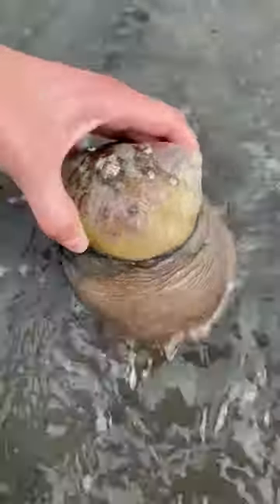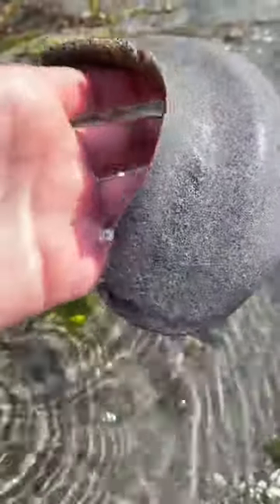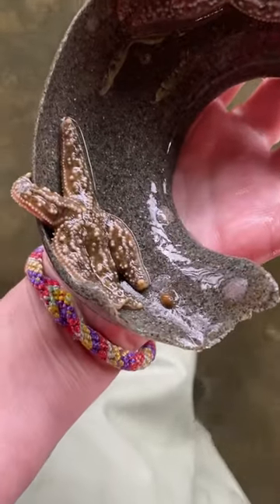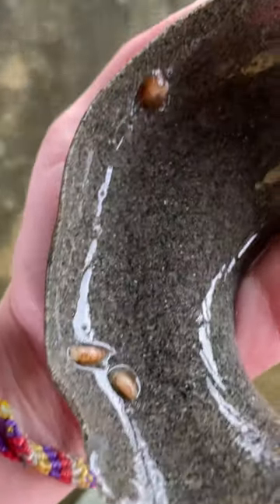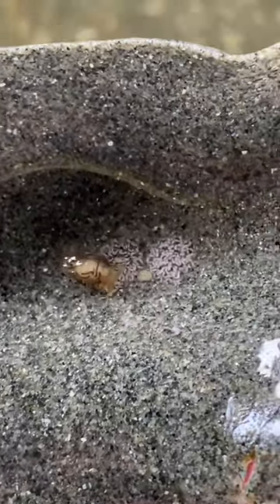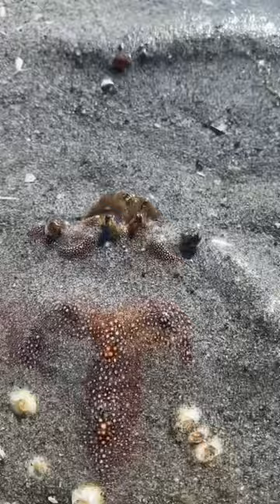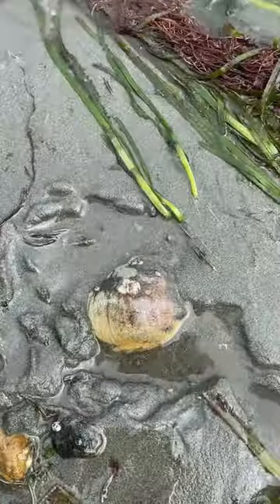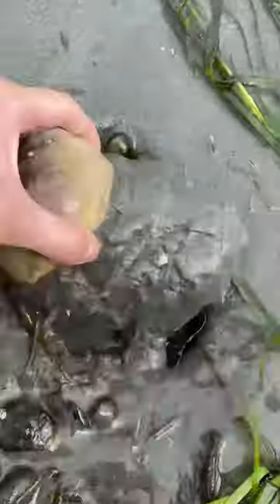Have you ever seen a moon snail? 🤓